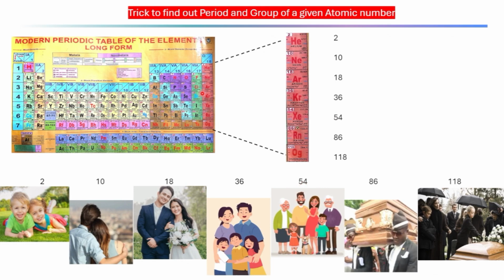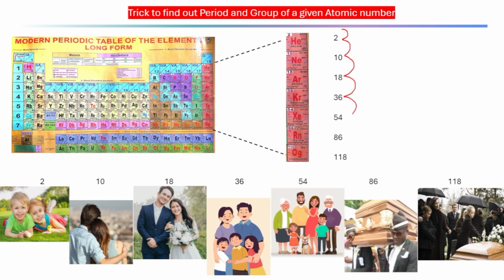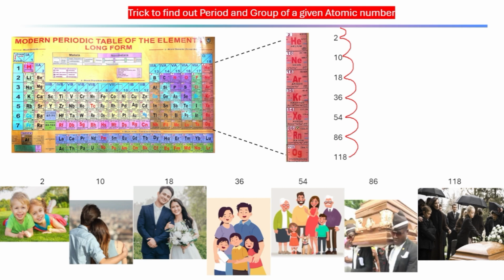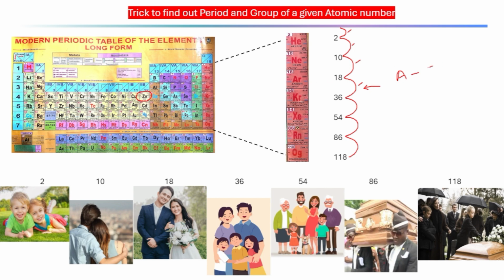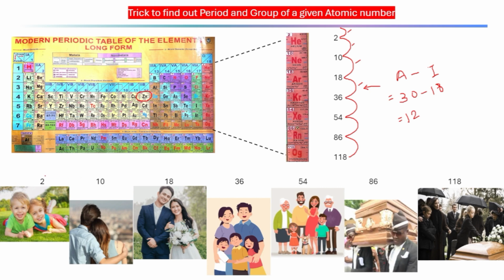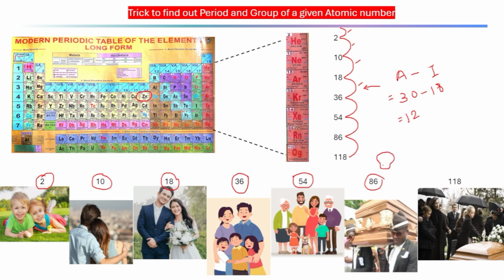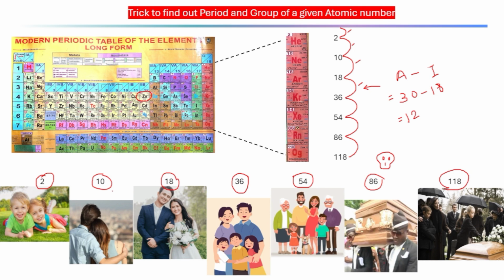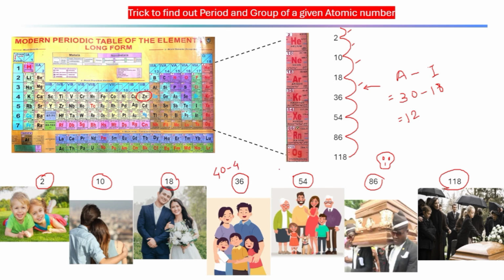Ultimate hack to identify the group and period of any atomic number //Trick to memorize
Hi all...in this video i am discussing about the Trick to find out group and period of a given atomic number. Have a great day...